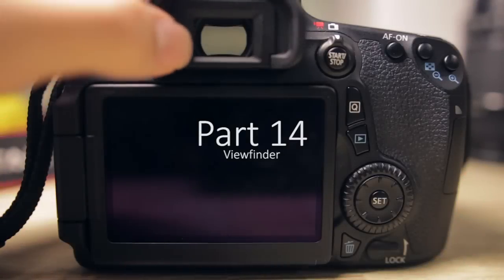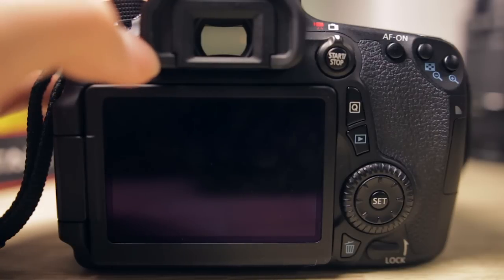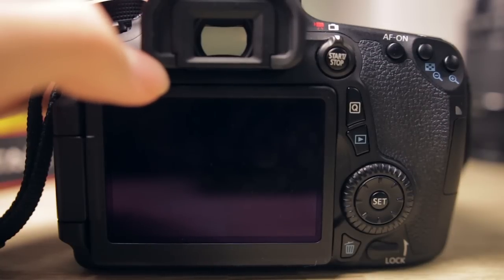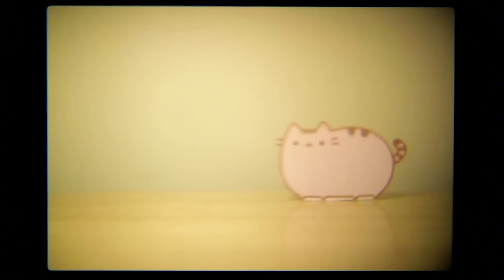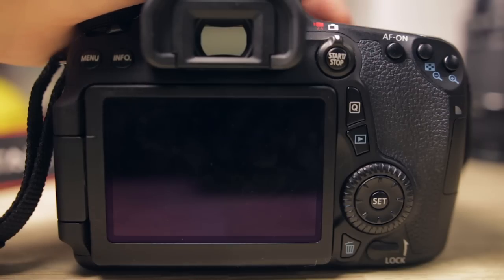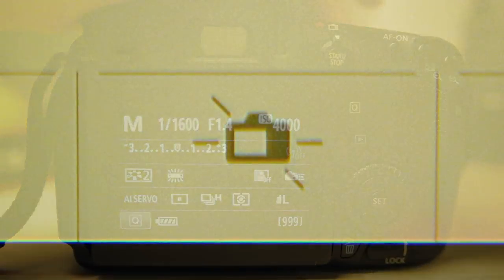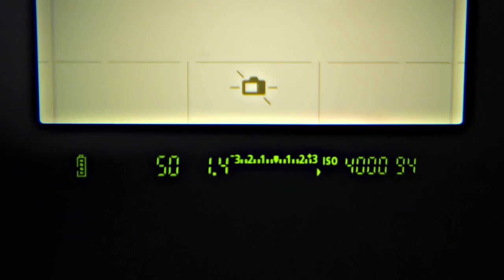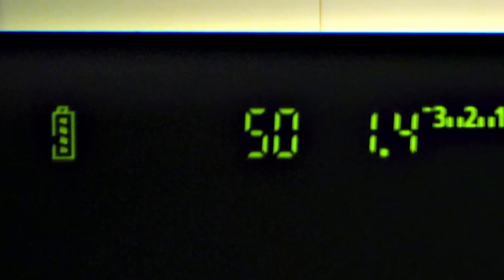EOS 70D Training Video: Part 14 - Viewfinder